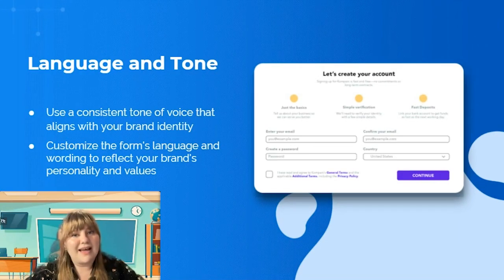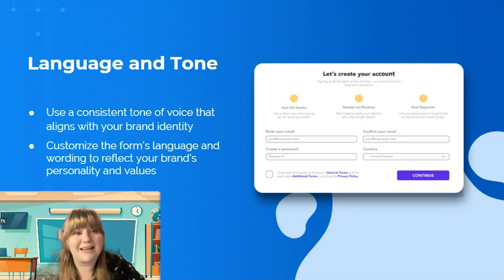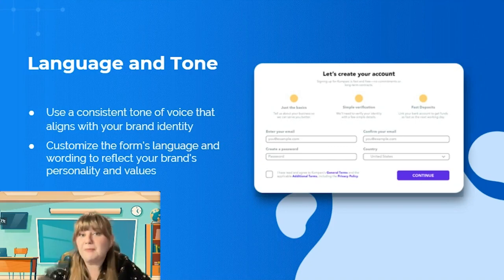How to Build and Brand Forms for a Seamless User Experience | Webinar Highlight Reel | FormAssembly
New to online form building? Check out these great tips from FormAssembly's Product Trainer Joelle Swanson!
Online forms can be a powerful tool to boost your online marketing efforts. In FormAssembly's first Summer School Webinar: How to Build and Brand Forms for a Seamless User Experience, we'll teach you the best practices for building the most effective forms possible for your organization.